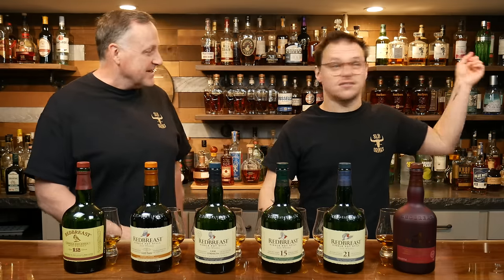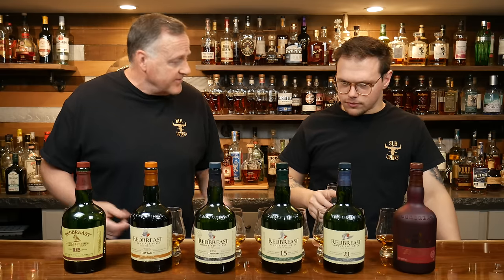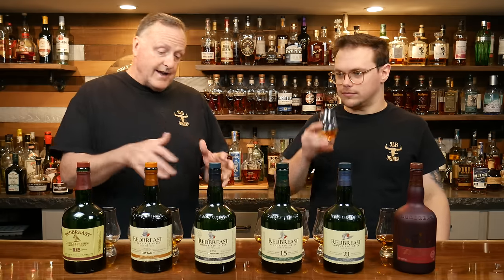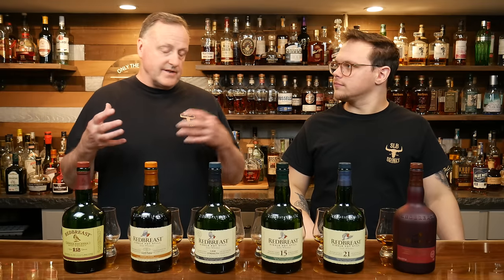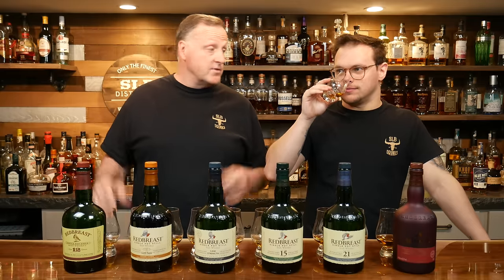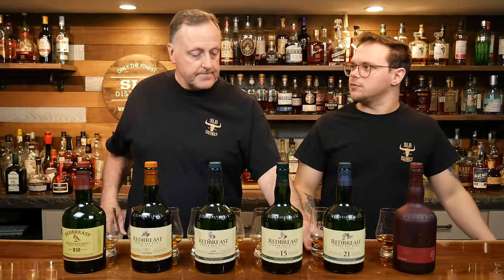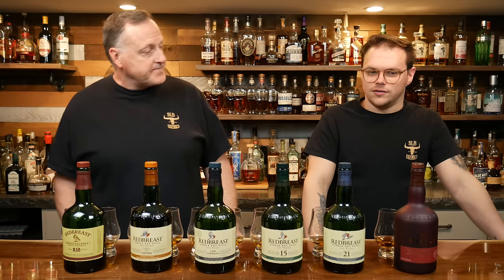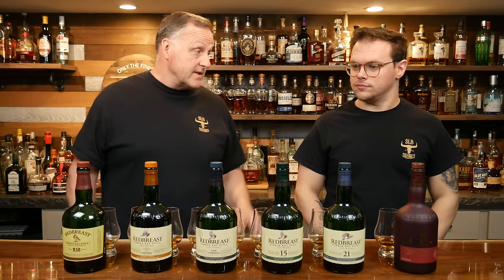Is Irish Whiskey BETTER Than Bourbon?